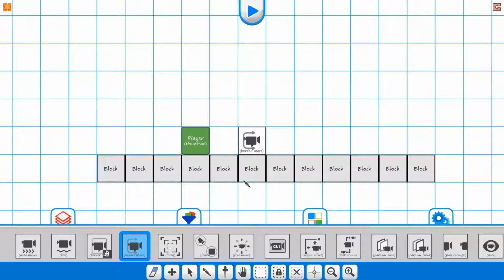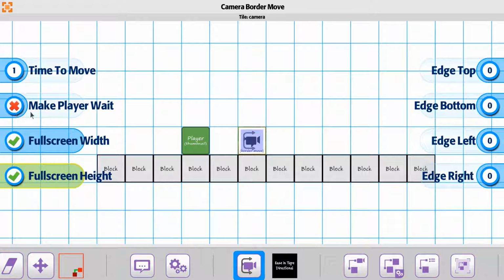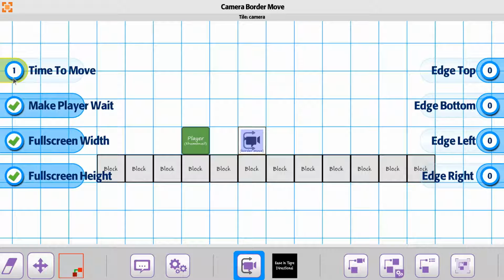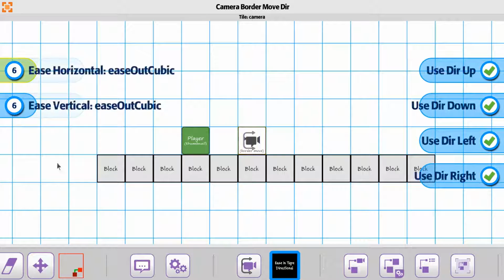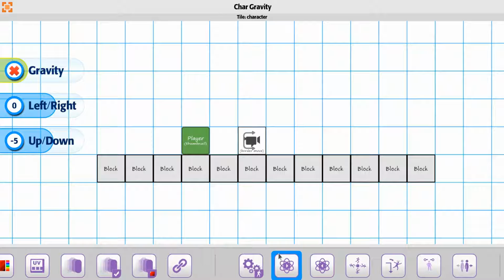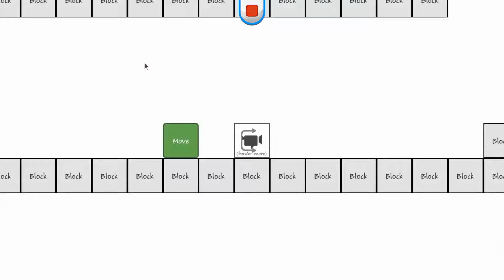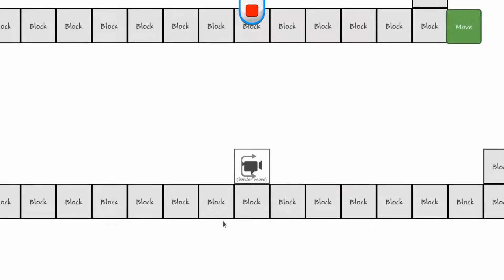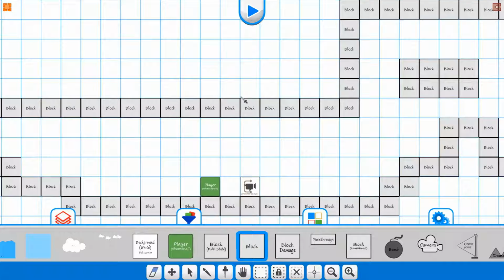Tile 10 Camera Tile Border Move Setup